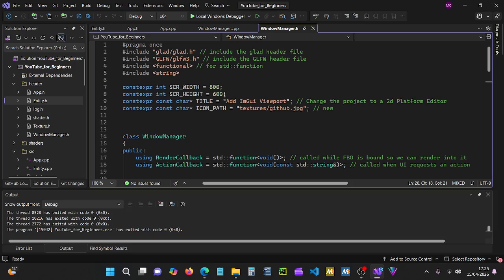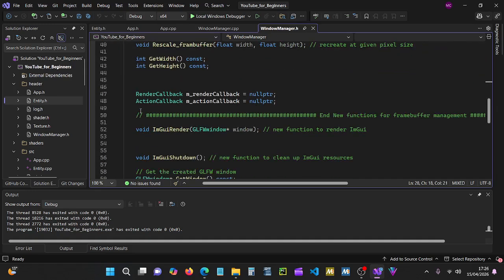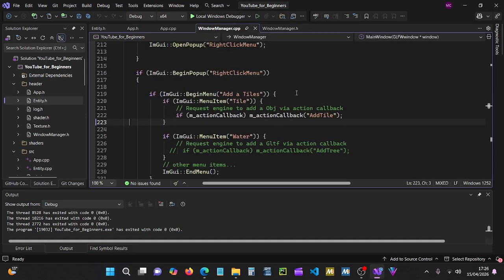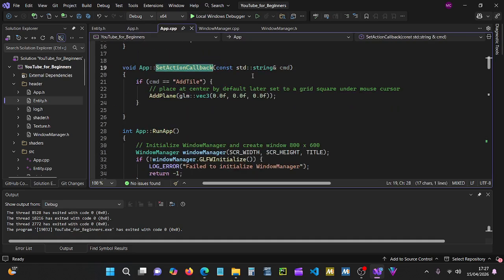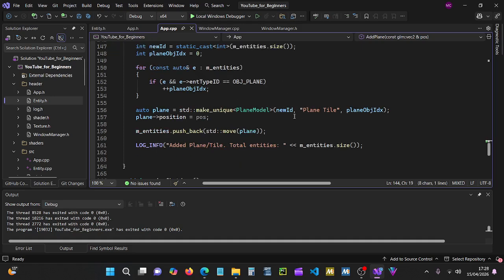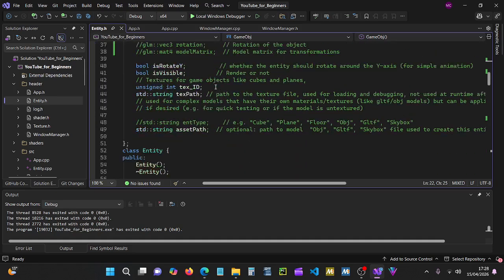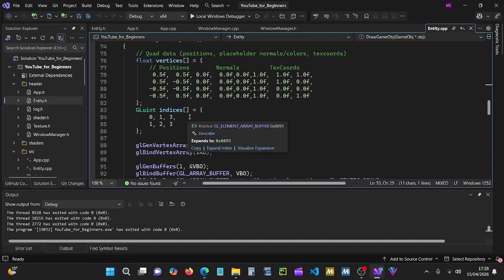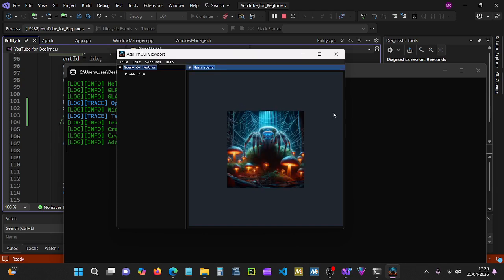C++ & OpenGL for Beginners(Slow & Simple) Adding Tiles & scene Collection to the project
Adding Tiles & scene Collection to the project